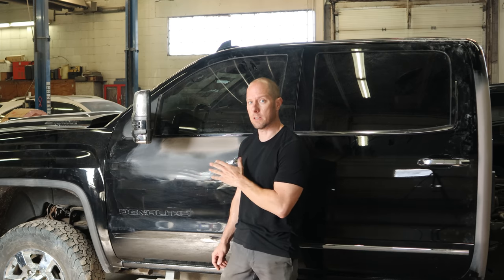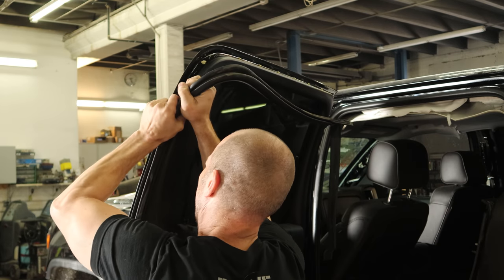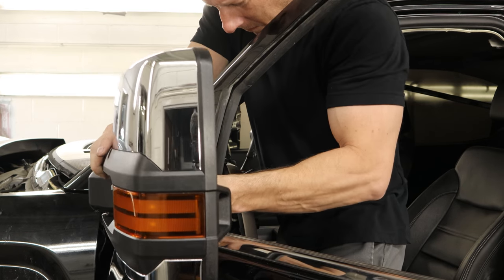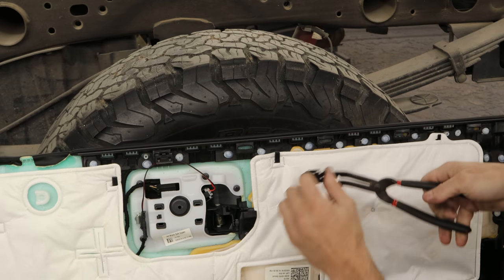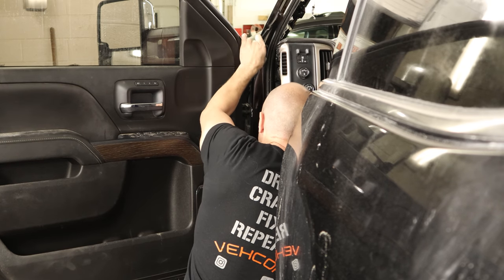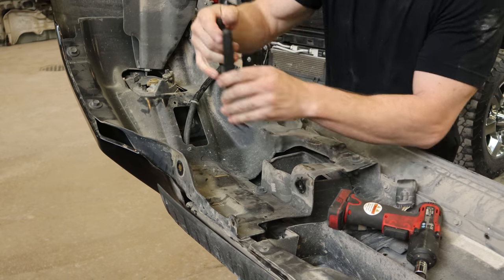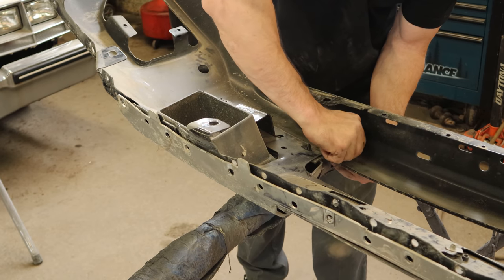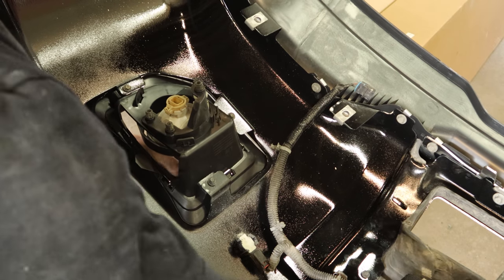Rebuilding my 2019 Sierra Denali after a failed landing part 3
The bodywork is done on the Sierra, it is time to get the truck stripped for the painter.  Once he is done we can start putting it back together.  I'm still waiting on some parts at this point but they should be in soon.